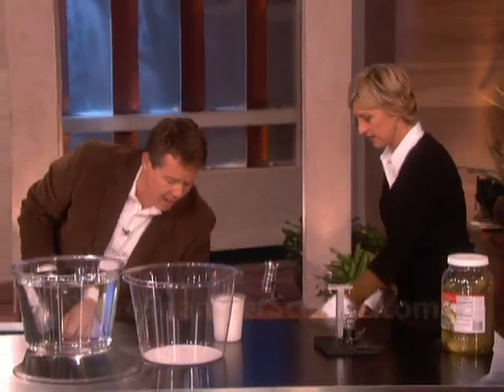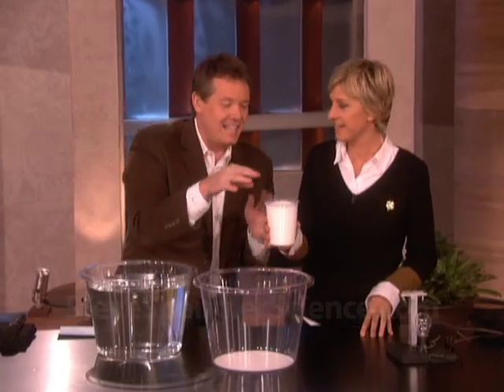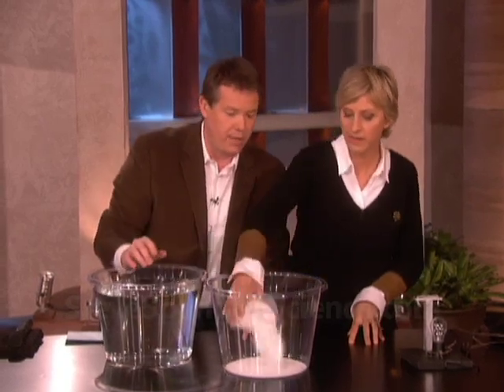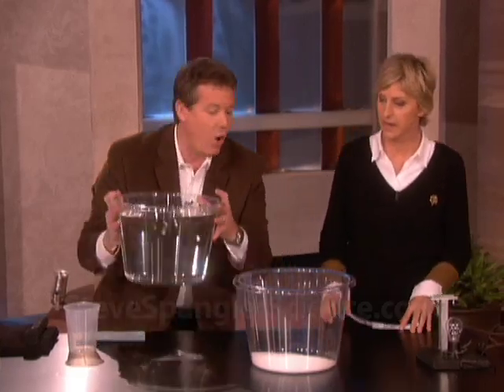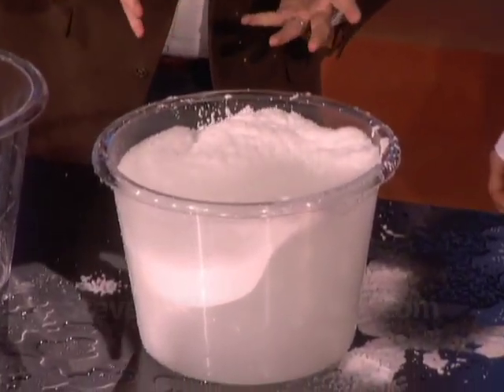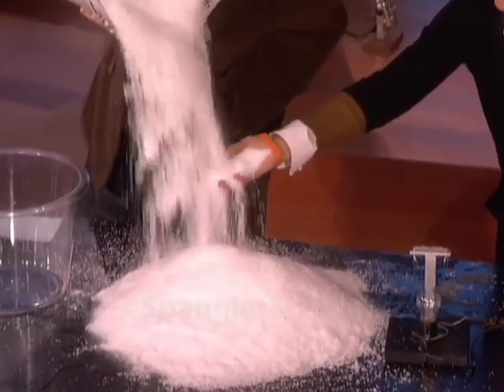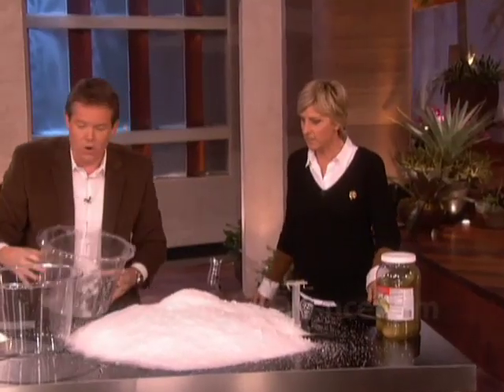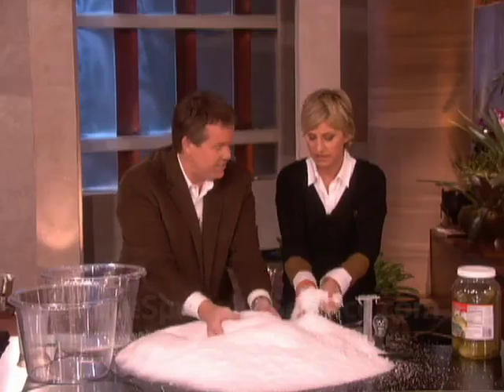Insta-Snow Erupts on the Ellen Show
Steve Spangler teaches Ellen DeGeneres how to make Instant Snow. September, 30th 2008.